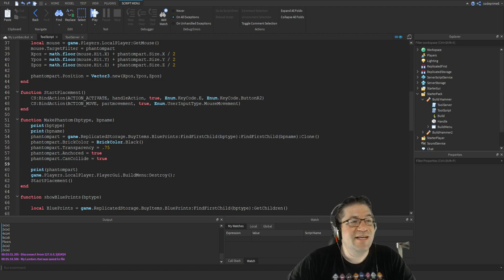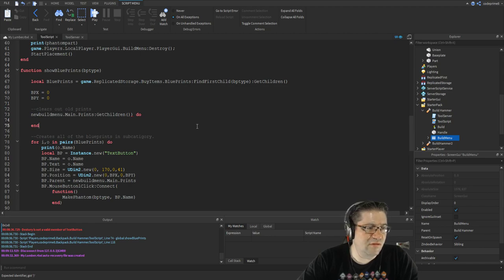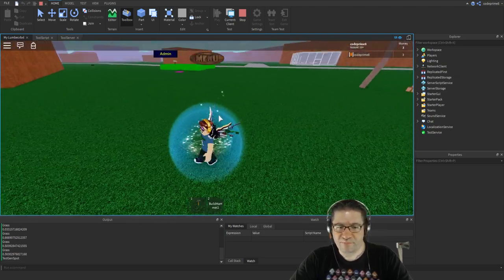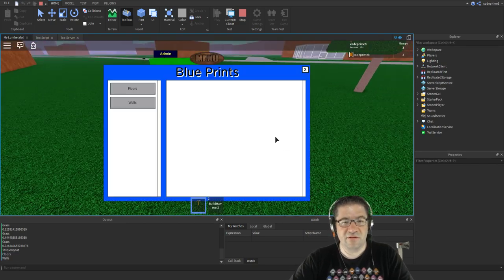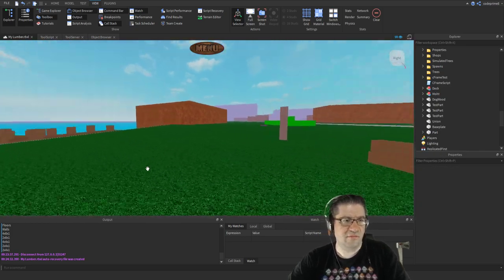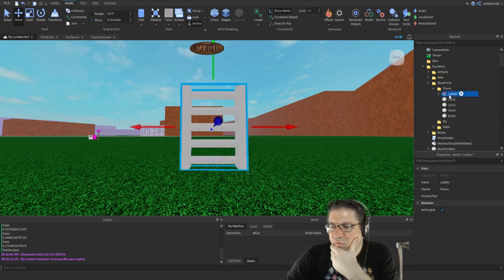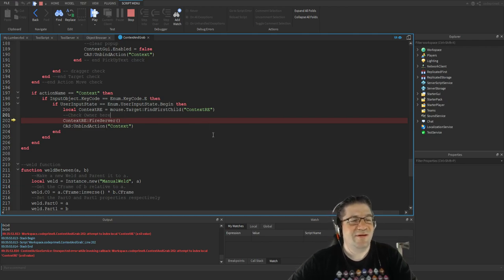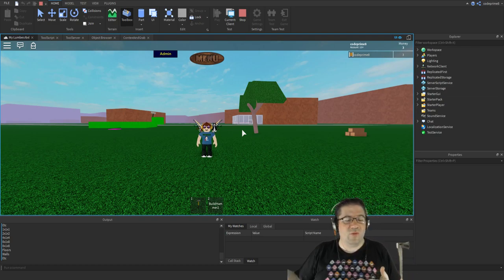Roblox - Lets Make A Game - We Have Ladders! (Builder Menu)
In this episode of Roblox, Lets Make A Game, I script up some new Lua Code to make our BuilderMenu much MUCH more interesting. After fixing a few bugs, we are able to select what we want to build, and place it down with the E button. :D oh, and I made ladders :O!!! So far this system is really starting to work out nicely. :D I can't wait to get it rolling out smoothly like the build system in Roblox Studio. Love you all!!!